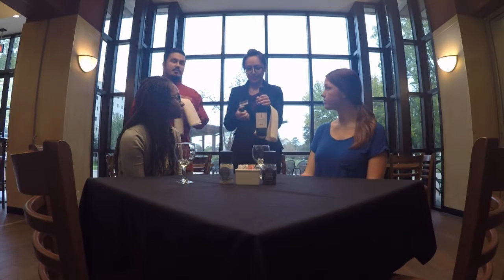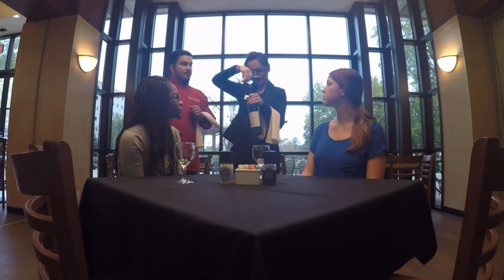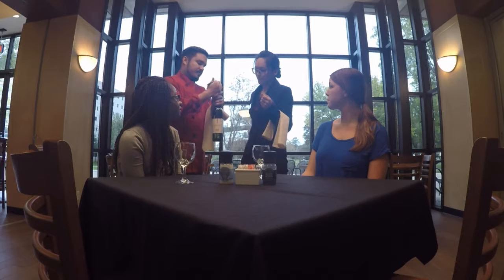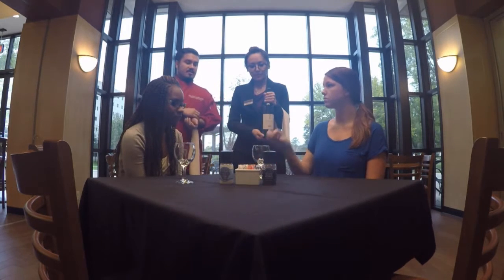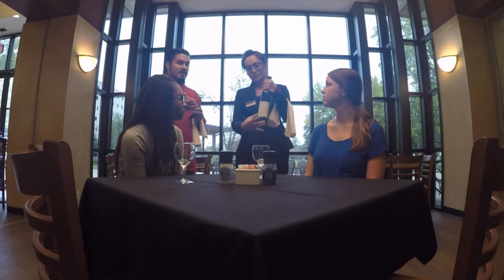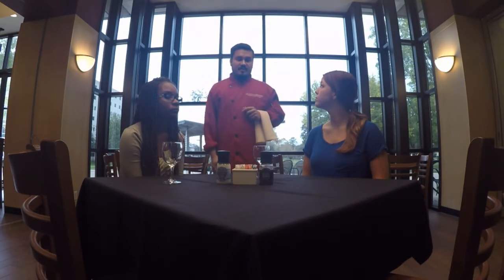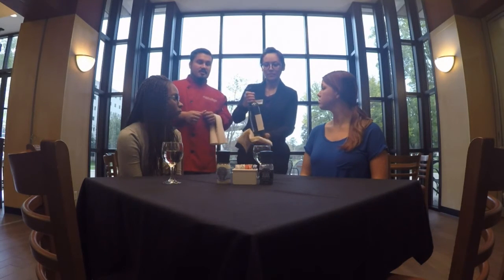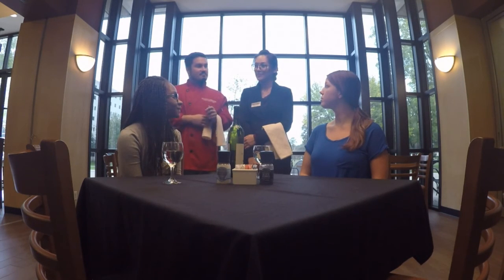Bottle Service Training Video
Bottle Service Training Video for Advanced Foods Capstone